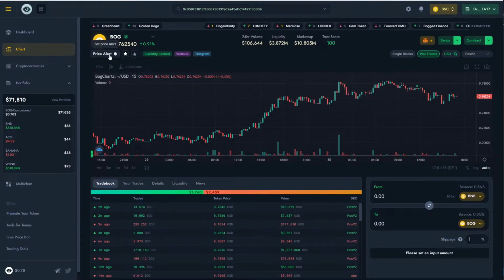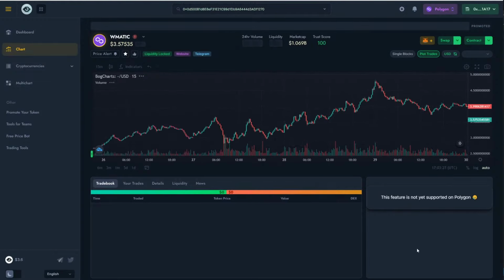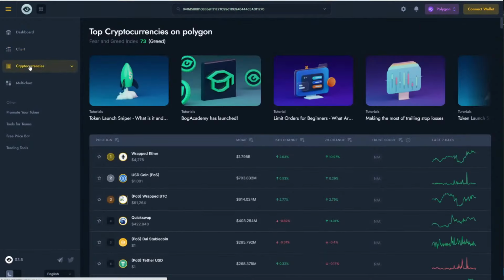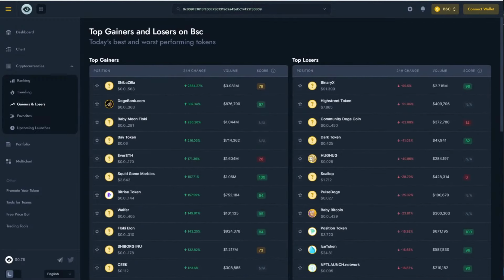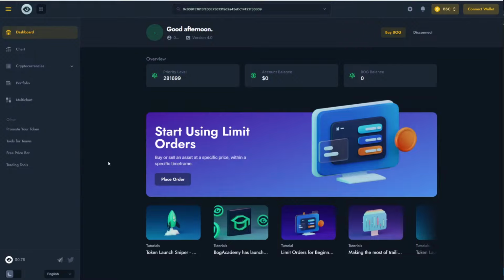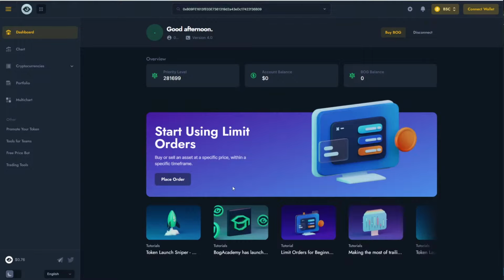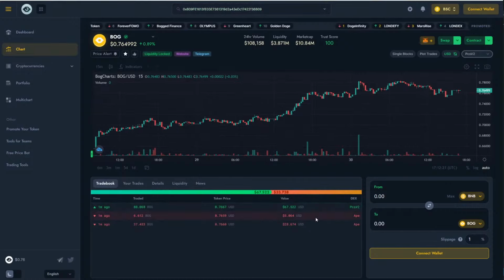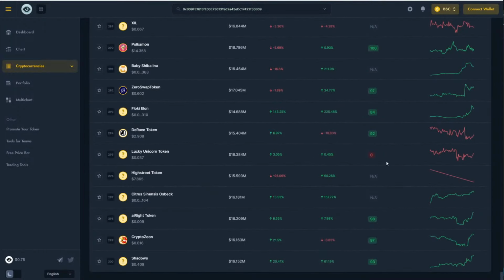BogCharts 4 Live Demo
📊 ChartsV4, a new era of token & trend analytics.

Join us for a live demonstration of the new BogCharts 4, which is undergoing active development and launching soon!